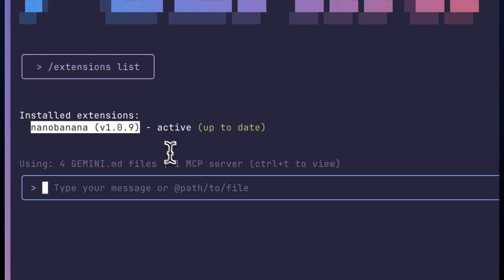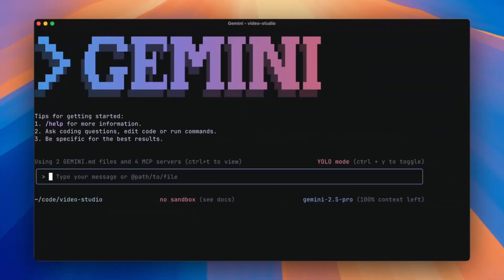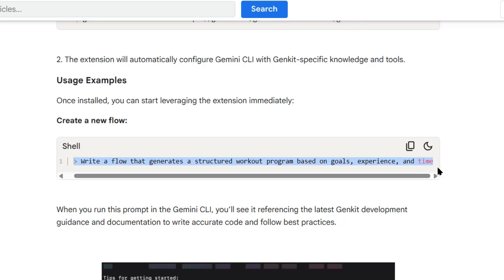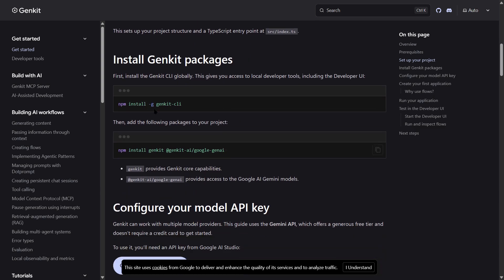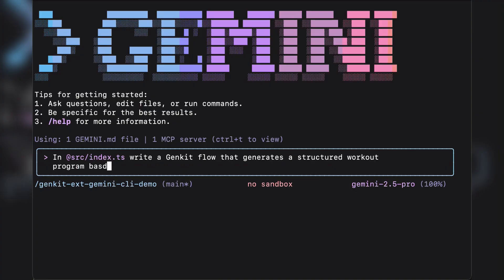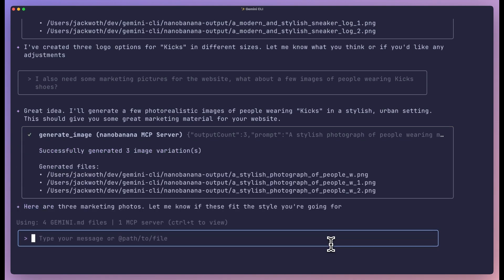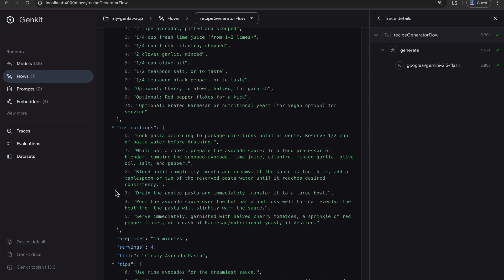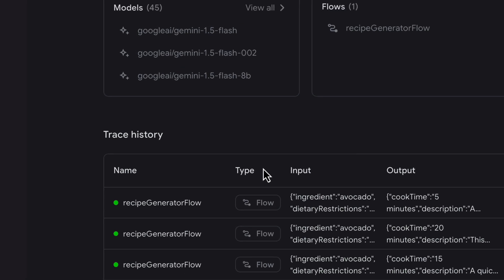NEW GenKit Extension is INSANE (FREE!)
Make money with AI (FREE!)

Google just dropped the Genkit Extension for Gemini CLI, and it’s a total game changer for AI developers.

This new tool lets you build AI apps in minutes, not hours.
It writes entire Genkit flows, debugs your code, and even fixes errors automatically — all inside the Gemini CLI.
It’s basically your AI developer assistant that understands Genkit better than most humans.

In this video, you’ll see:
✅ How to install and set up the Genkit extension step-by-step
✅ A full hands-on demo building a working AI app in under 5 minutes
✅ How Gemini CLI understands and fixes your Genkit code automatically
✅ How to use evaluators, traces, and MCP tools for debugging
✅ Real-world use cases for developers, agencies, and freelancers

If you’ve been using Genkit or Gemini, this update changes everything.
No more complex setup. No more manual debugging. Just write, test, and ship faster than ever.